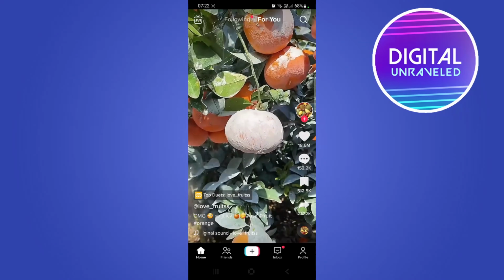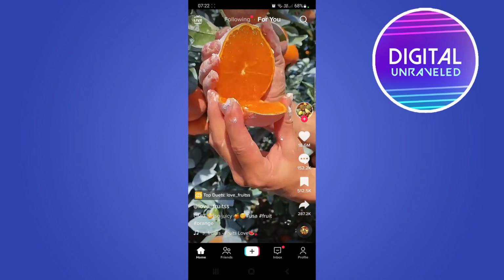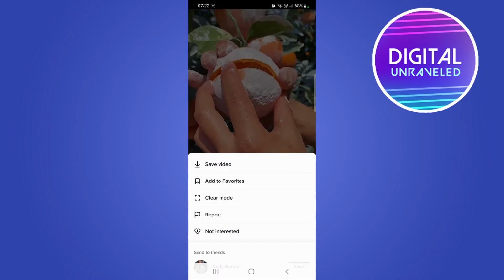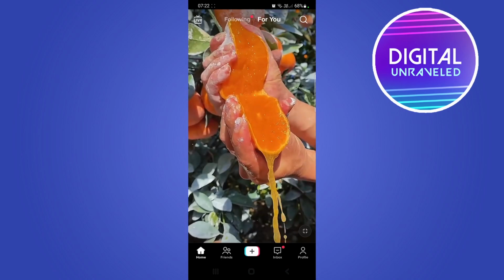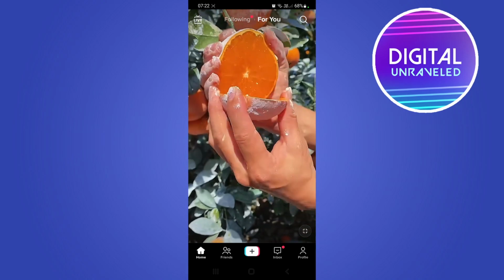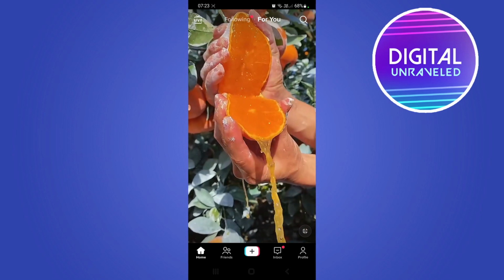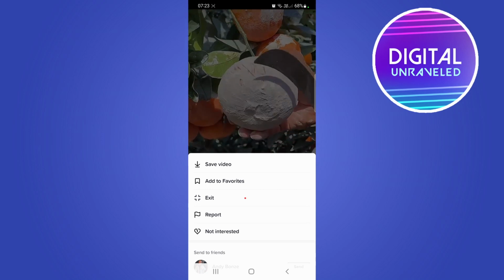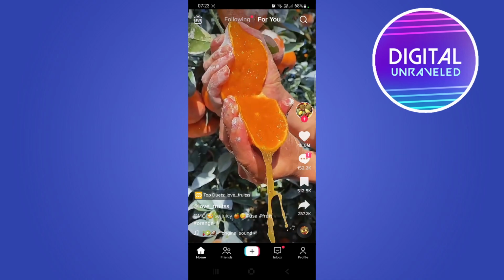How To Get Clear Mode On Tiktok (NEW!)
Learn How To Get Clear Mode On Tiktok